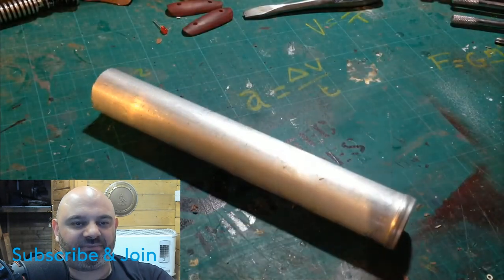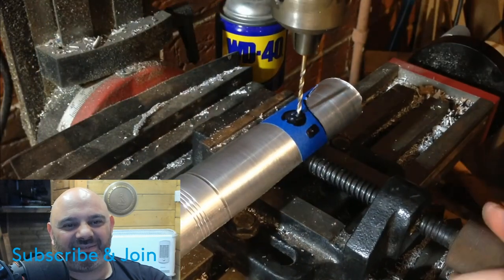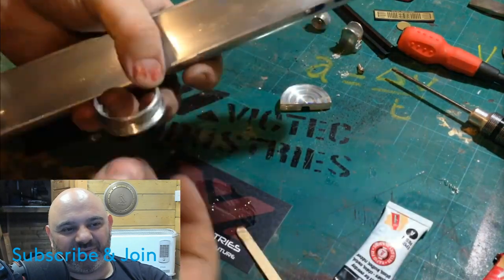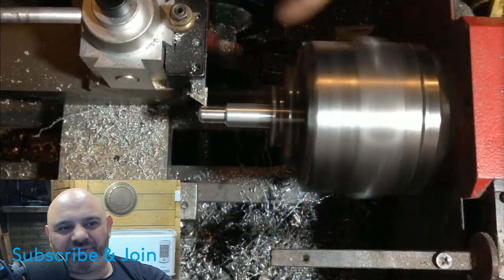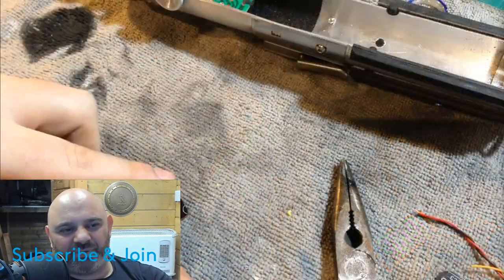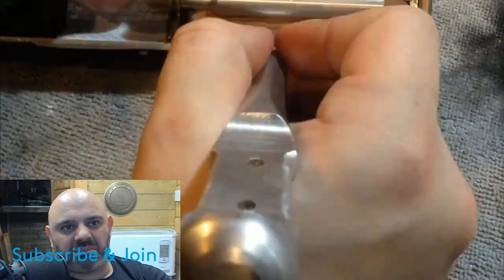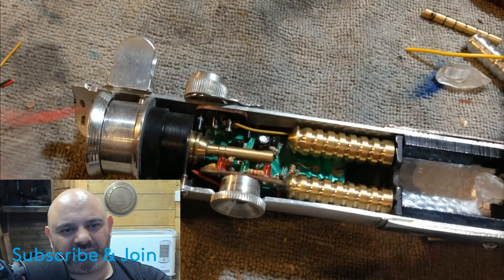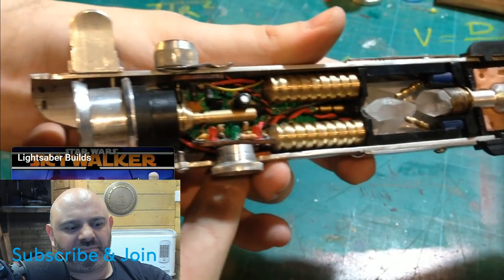Star Wars Luke Skywalker Lightsaber amazing Cutaway Build by TYRANTH | BenSabers Reacts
It's just me and my streaming viewers here so it's apprecaited.